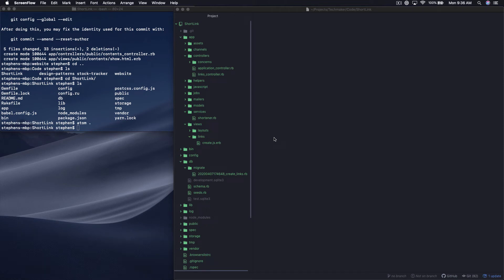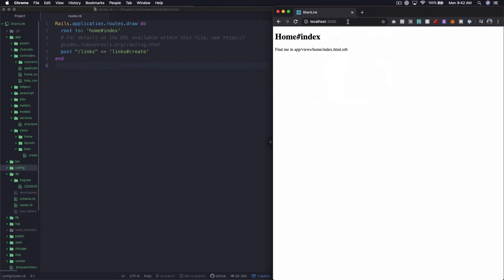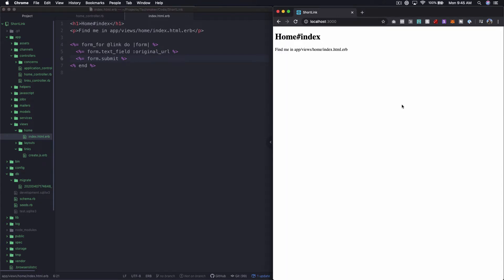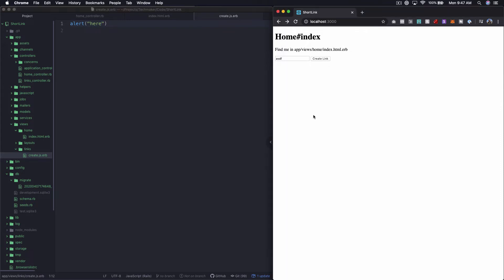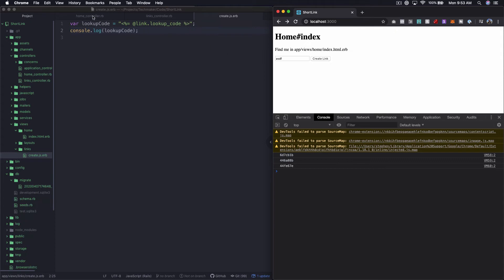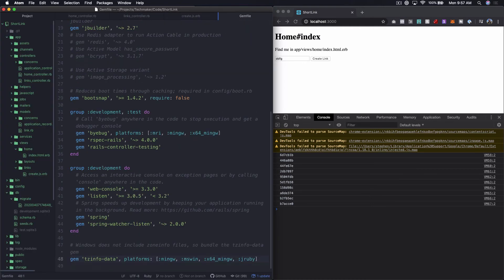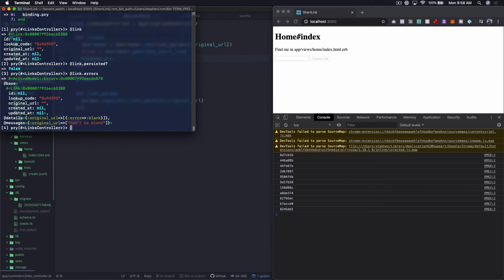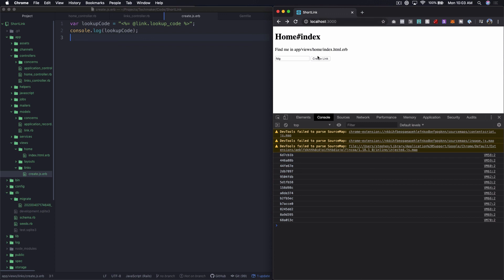Rails Tutorial | Building a Link Shortener with Rails 6 | Part 6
In this Rails tutorial, we're going to build a link shortener web application in Ruby on Rails 6.

This will be a complete application when we are finished, and we'll build out the entire project together step-by-step using test driven development (TDD). 👊 Helpful Links 👊